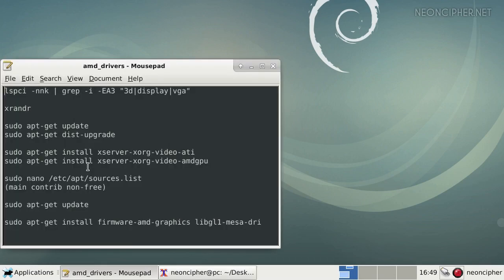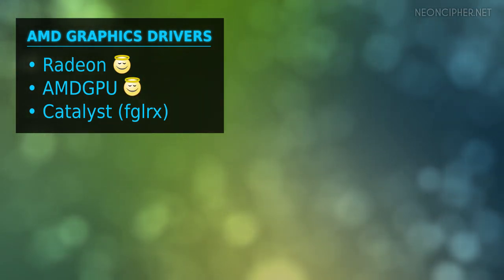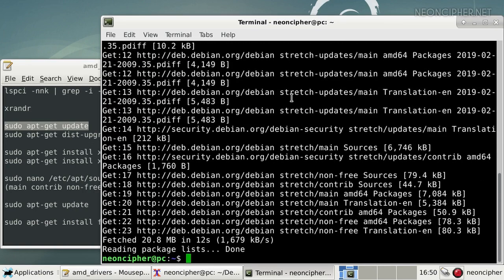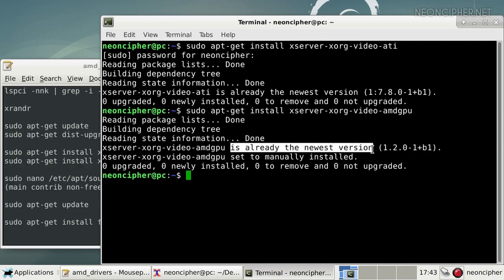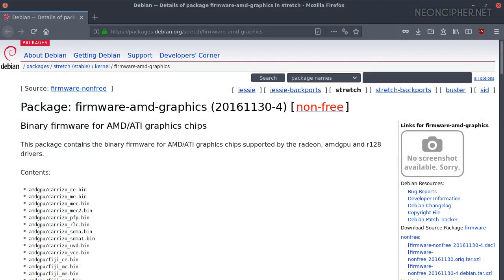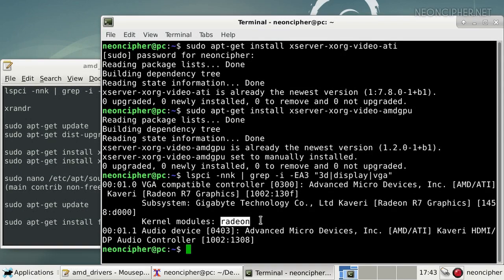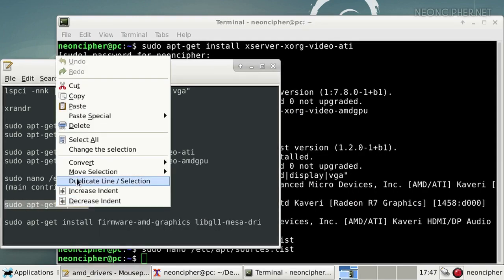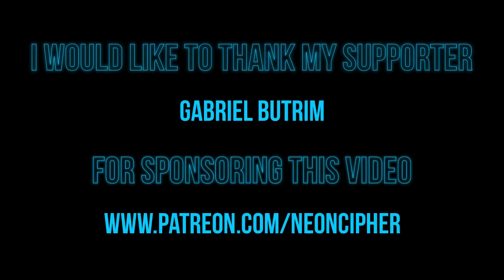How to Install AMD GPU Radeon Driver in Debian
How to install amdgpu / radeon drivers for AMD and ATI graphics cards to improve the quality of your video and 3d games.

lspci -nnk | grep -i -EA3 "3d|display|vga"

xrandr

sudo apt-get install xserver-xorg-video-ati
sudo apt-get install xserver-xorg-video-amdgpu

(main contrib non-free)

sudo apt-get install firmware-amd-graphics libgl1-mesa-dri